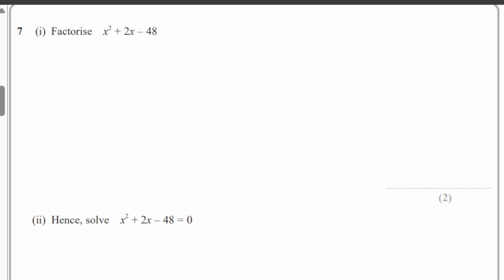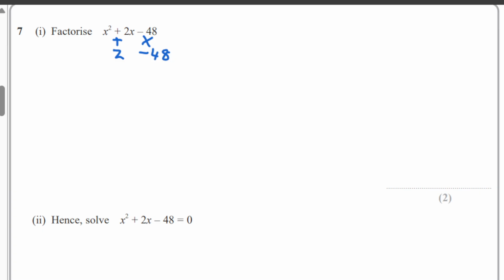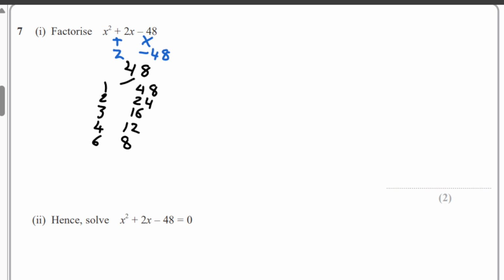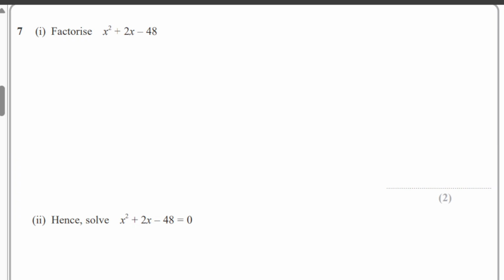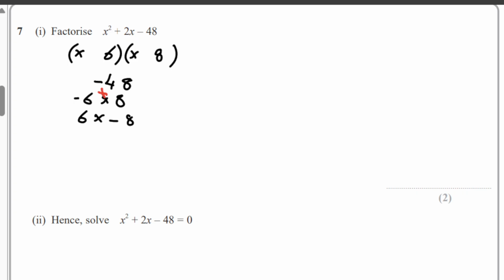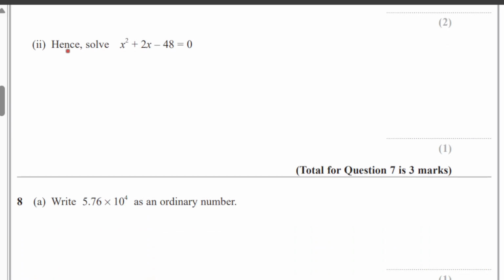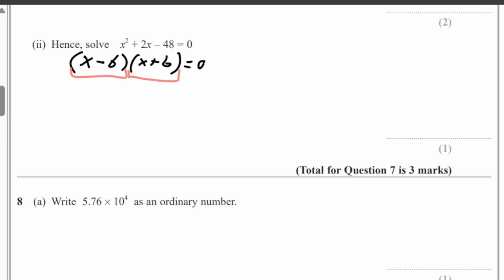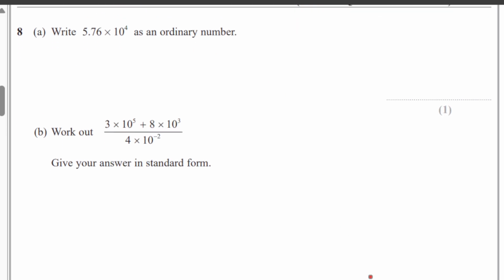3 Marks IGCSE Maths | Factorise & Solve Quadratic Easily 📘🔥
3 marks IGCSE question where we factorise a quadratic expression and then solve the equation step by step.
In this video, you’ll learn: • How to factorise � quickly
• Finding two numbers that multiply and add correctly
• Solving using the factorised form
• Exam technique to secure full marks
Perfect for Cambridge IGCSE 0580 / 0581 students preparing for exams.